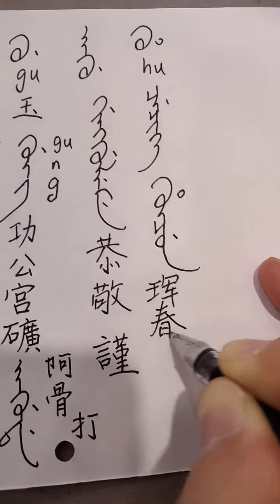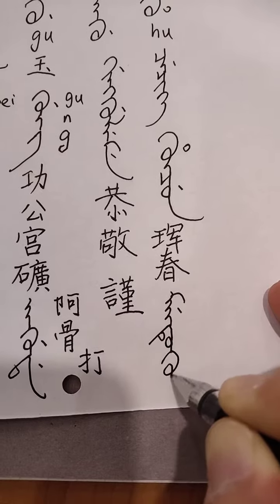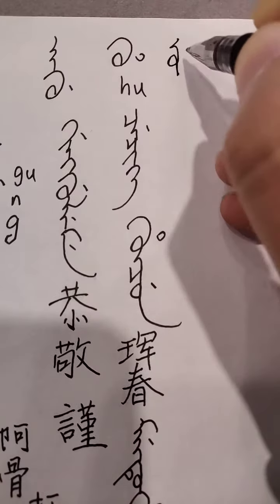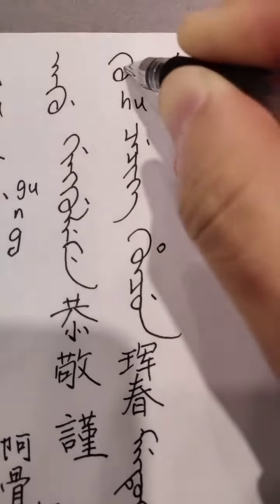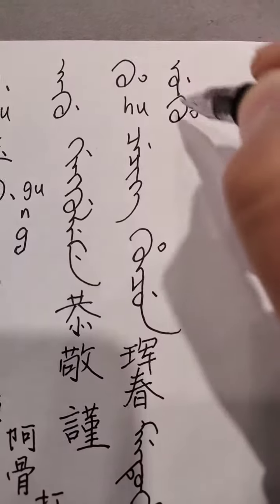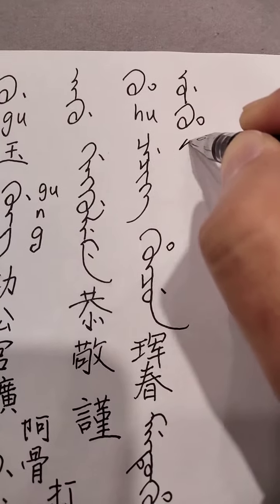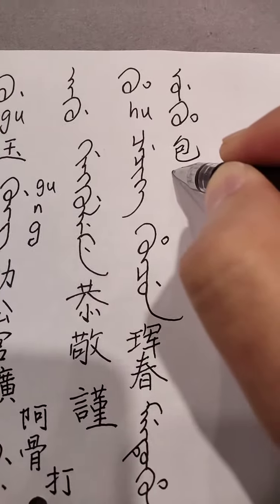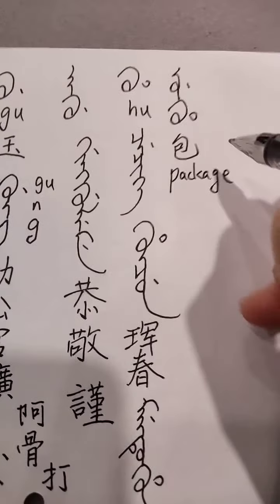Manchu language for beginners 35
hu